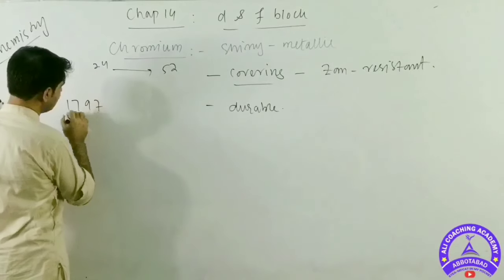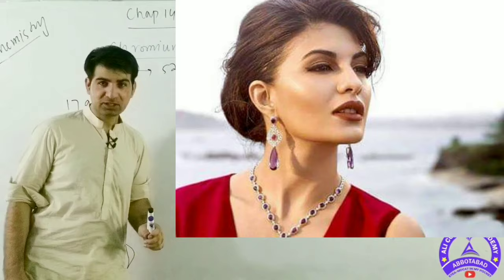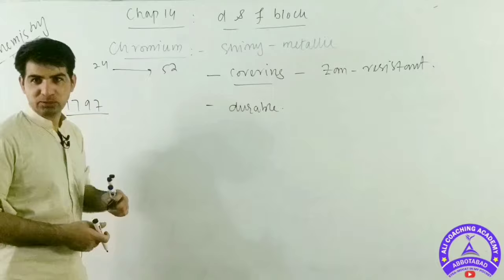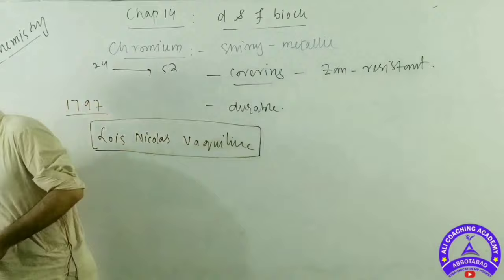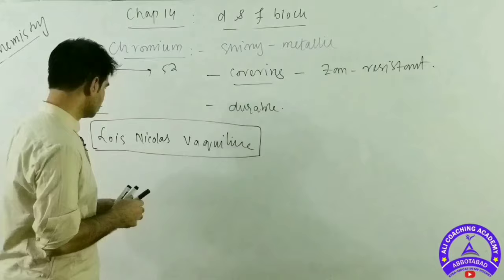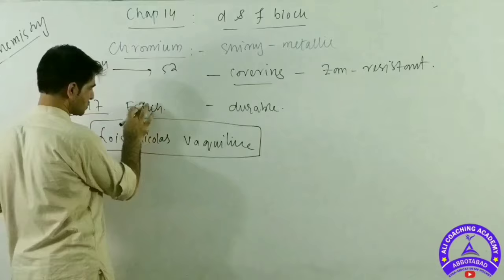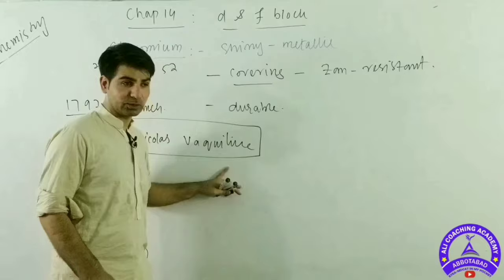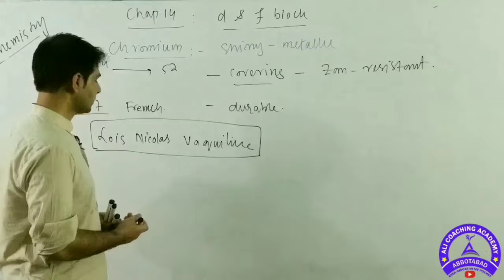Jacqueline fernandez and Chromium